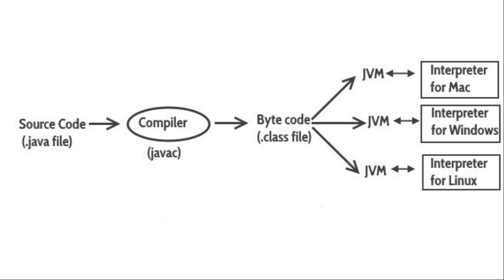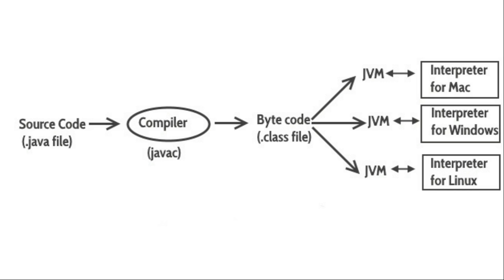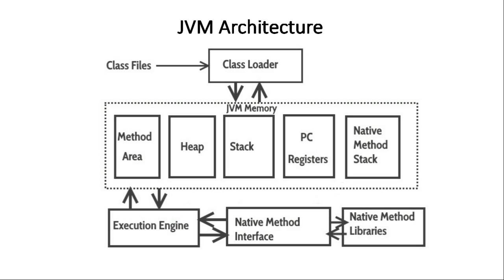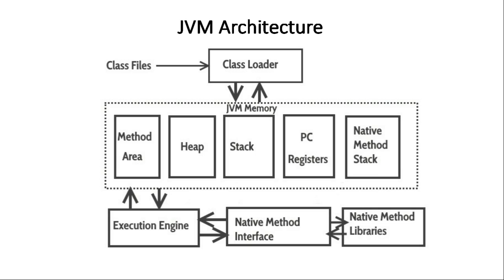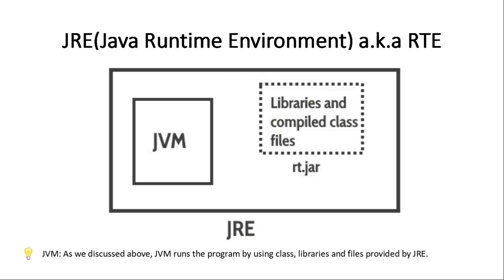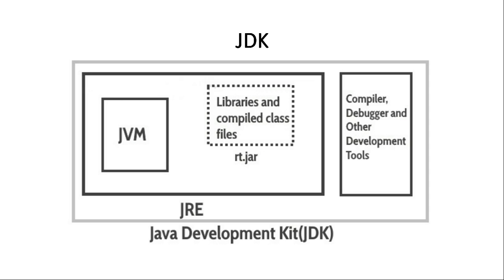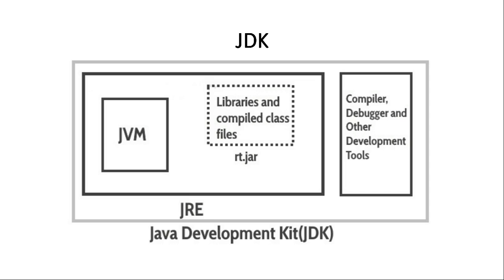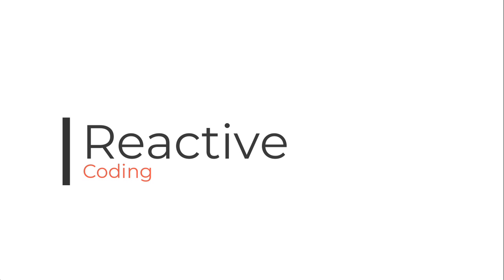Java For Developers 03 - JVM vs JRE vs JDK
Welcome back with new video, In this video we are going to see difference between JVM, JRE and JDK